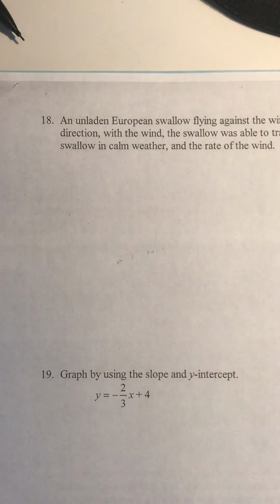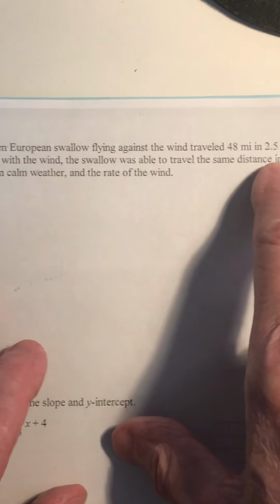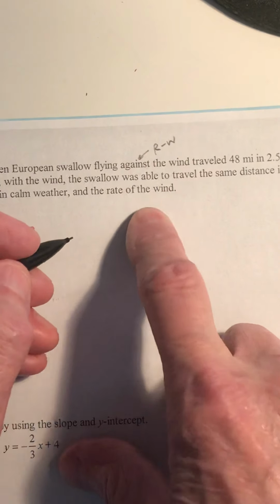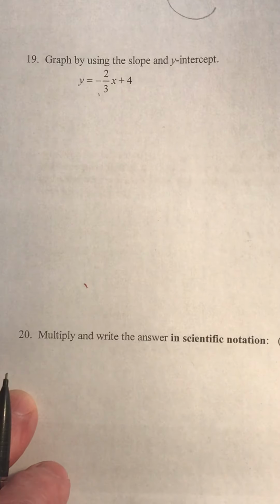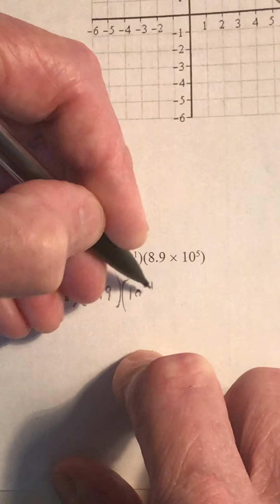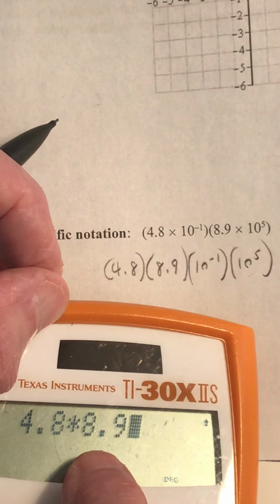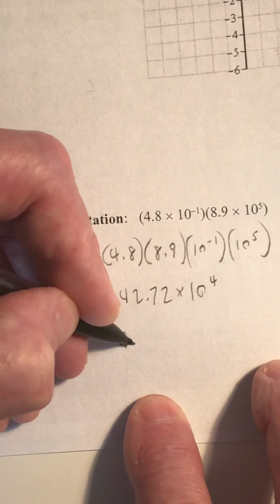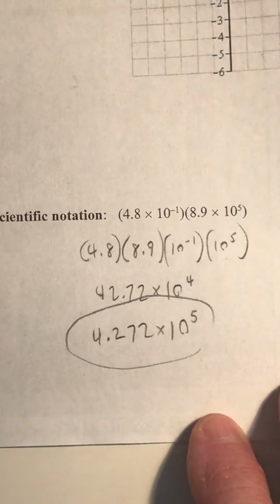Mid-term three review [59] page 5